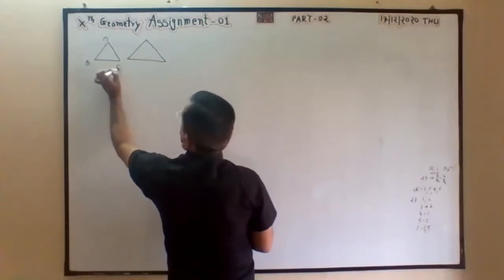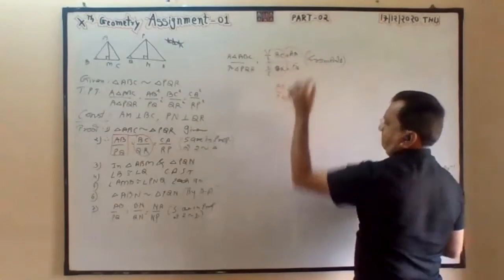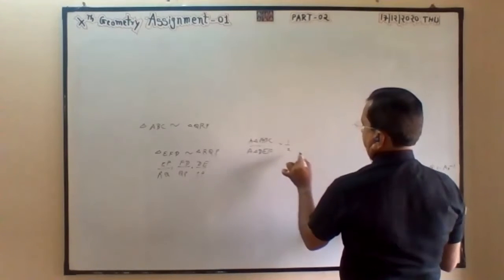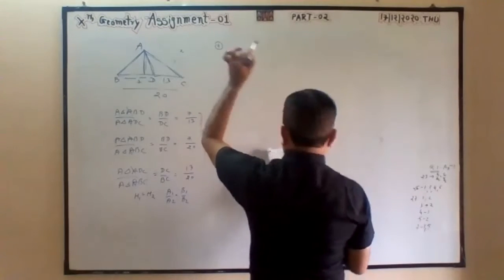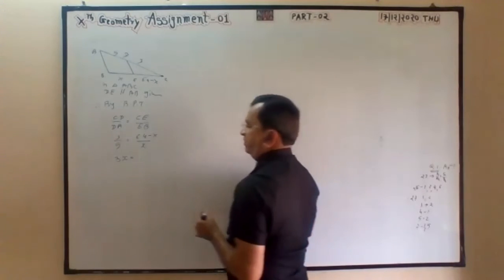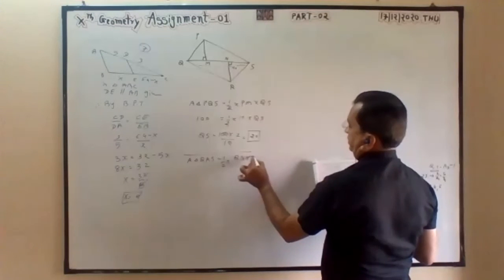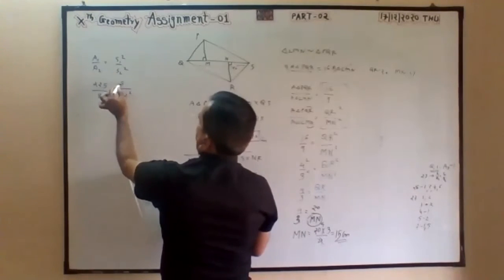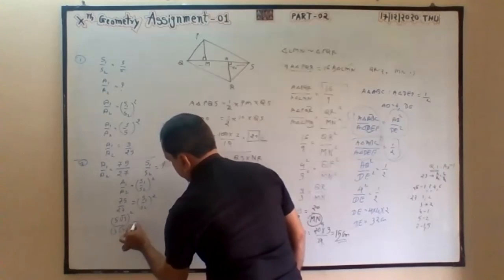Xth Geometry Assignment 1 part 2